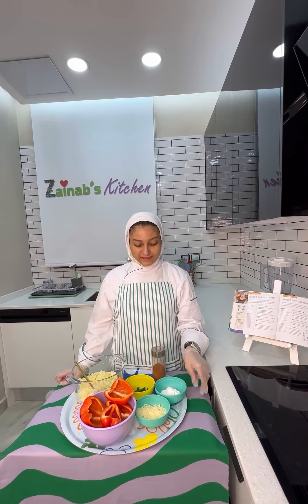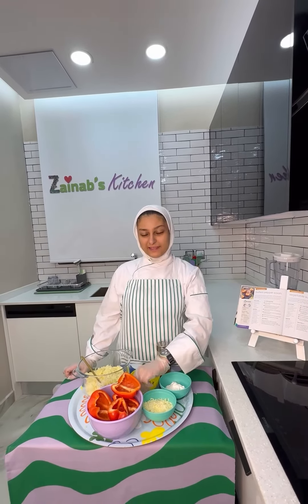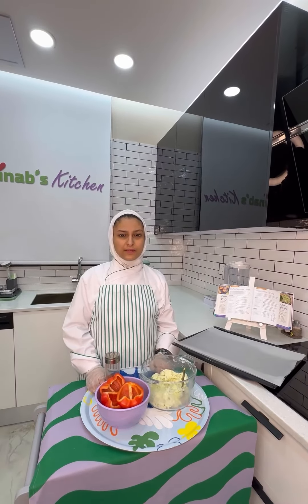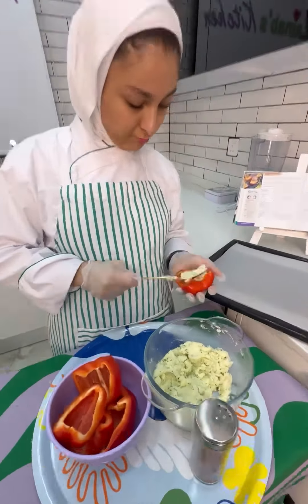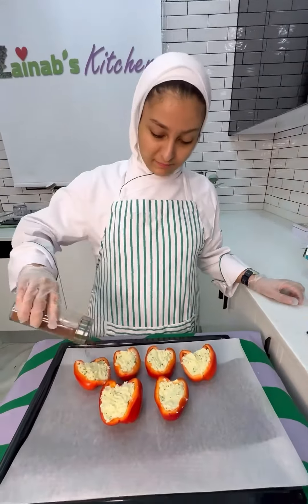Cooking :Stuffed pepper boats 🫑.